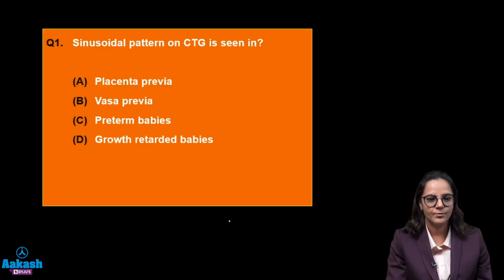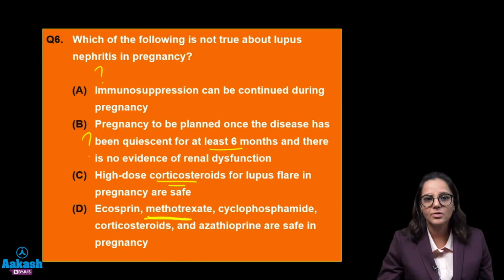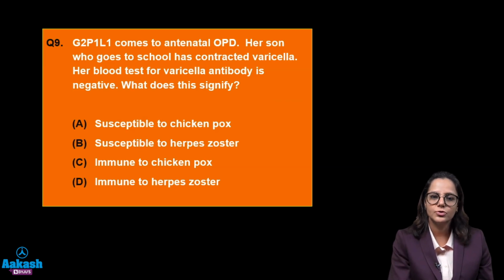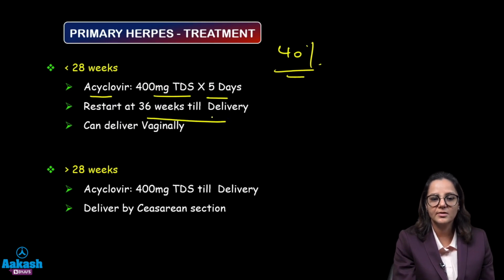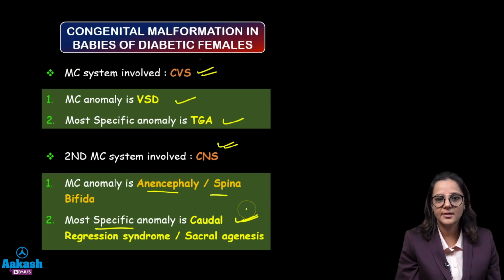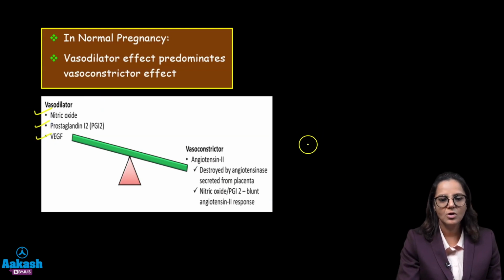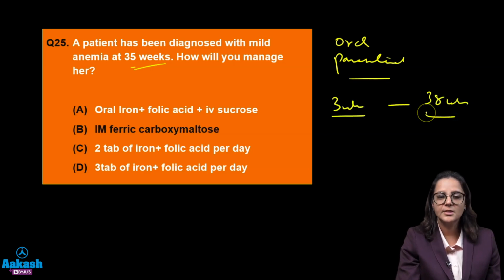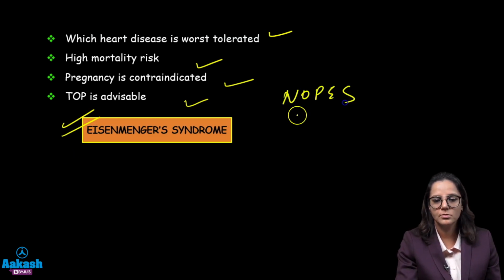IPL (INICET Premier League) 30 PYQs - 30 Mins. & High Yield Topics | OBGY - Part 3 by Dr. Farheen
Aakash PG Plus brings you a video on "INICET 2023 Preparation - IPL (INICET Premier League) 30 PYQs - 30 Mins. & High Yield Topics From OBGY - Part 3" prepared by Dr. Farheen Khan, our OBGYN specialist. This series of Rapid Revision brings you the most of any particular topic because it is crisp and important from the perspective of your exams.